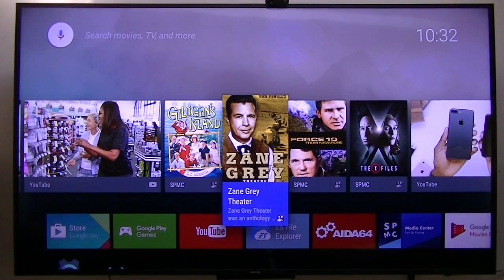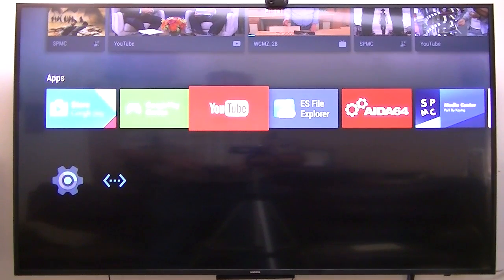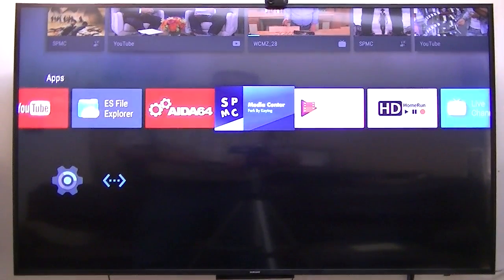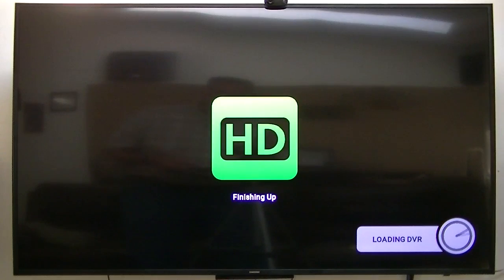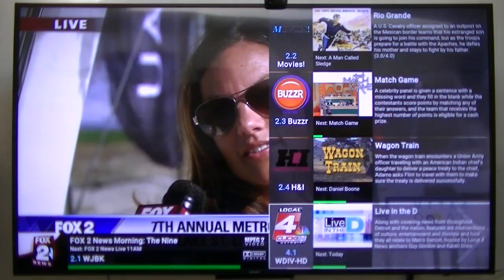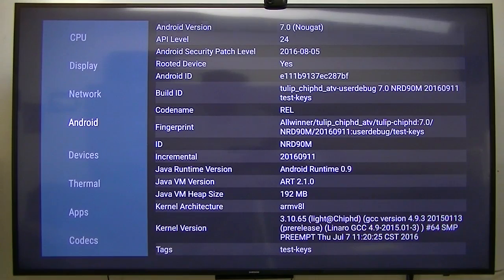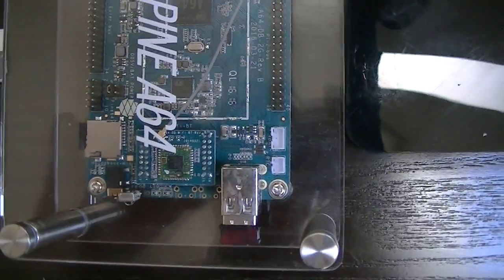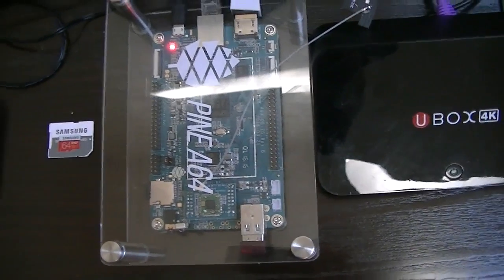Android TV OS running on mystery device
Official Android TV OS running on mystery box. Thanks to Ayufan from the forum for porting this version of Android to the boards.